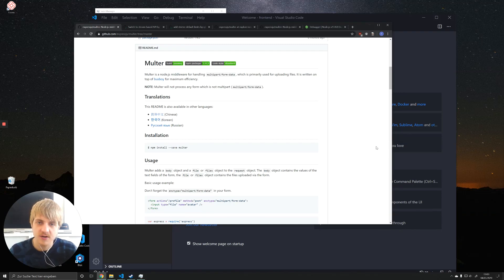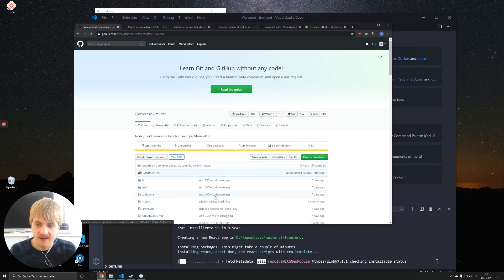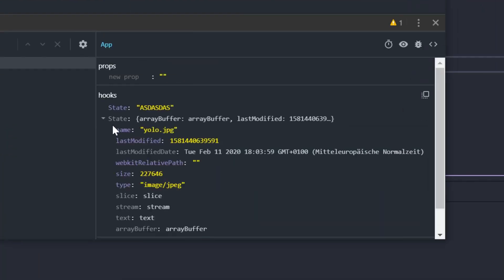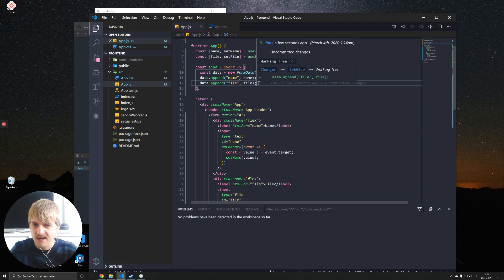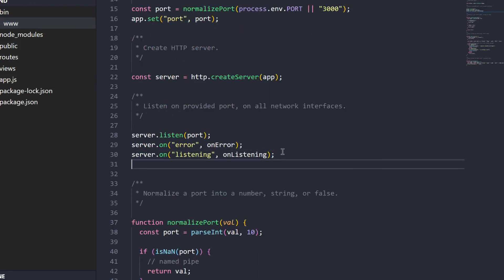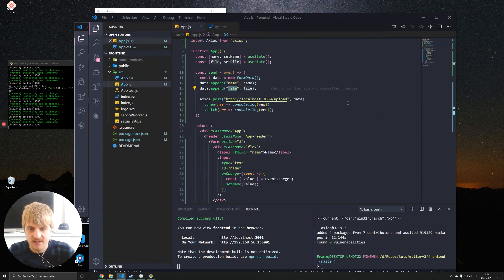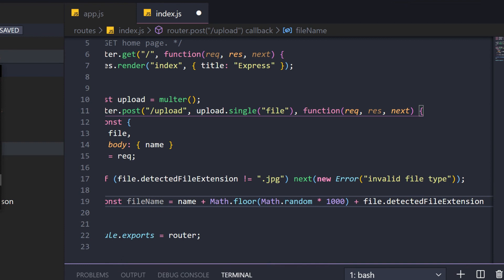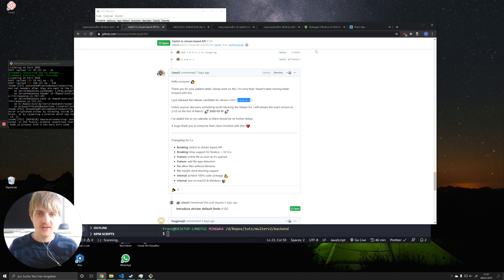How to send a File from React to NodeJS with Multer 2.0 (Express)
Multer 2.0.0 will be out soon! Learn how to send a file from your react frontend and parse it using the new Stream-based API of Multer version 2.

0:00 Introduction
1:03 What is multer?
2:21 Setting up the frontend form
7:32 Setting up express backend
8:46 Multer v2